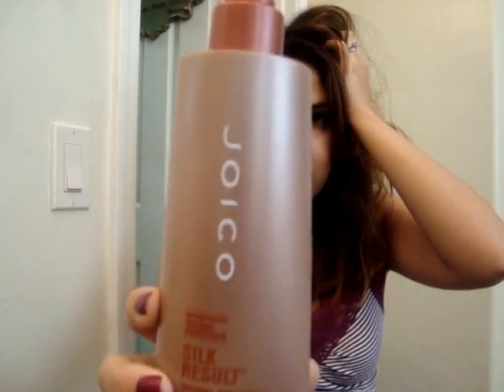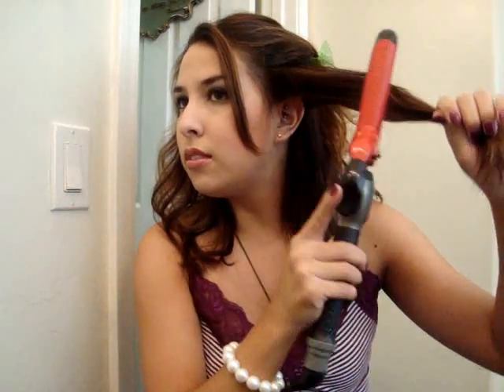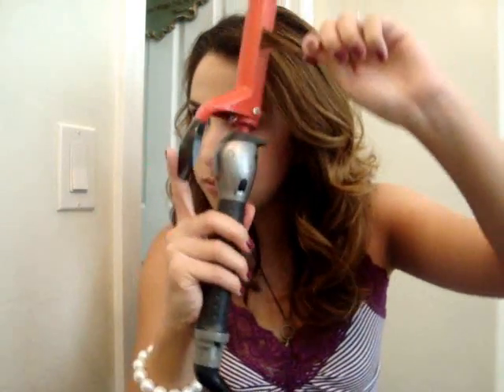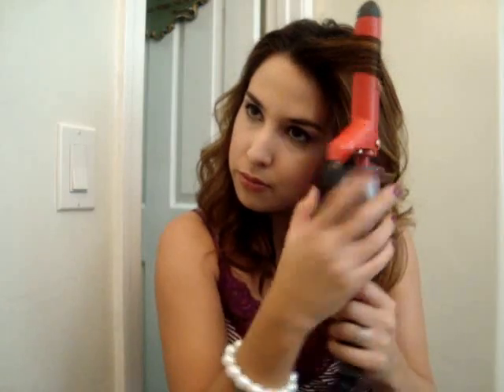How to make soft, wavy curls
This is a video showing the way I curl my hair with a curling iron to create soft curls. It's fun, quick and easy. If you have any questions then ask away!